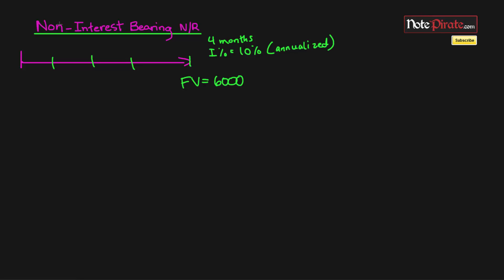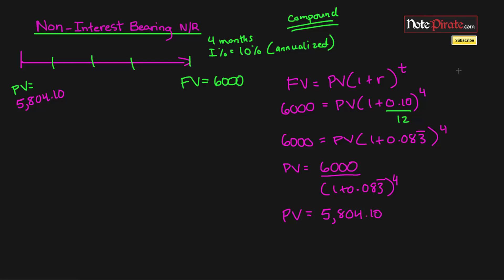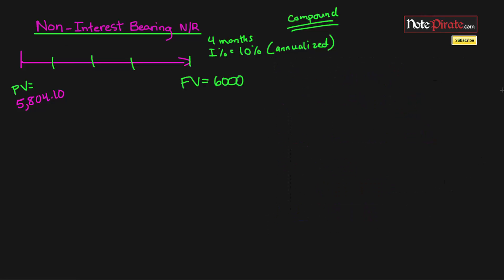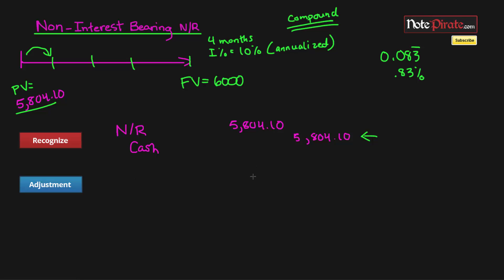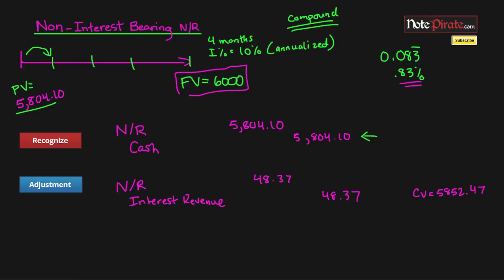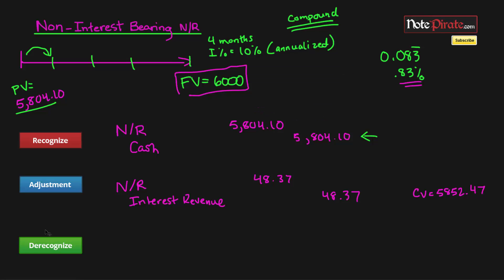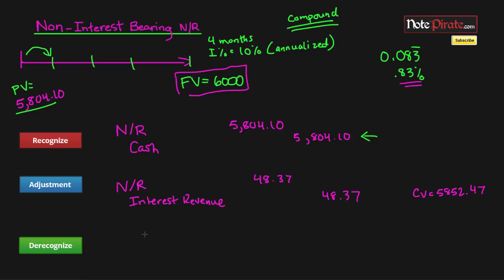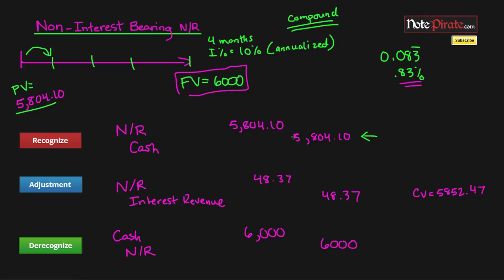Non-Interest Bearing Notes Receivable Entries (Intermediate Financial Accounting #11)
Watch as we recognize non-interest bearing (zero interest bearing) notes receivables and measure accrued interest accordingly. This is the first tutorial of two that will cover how to account for non interest bearing notes.